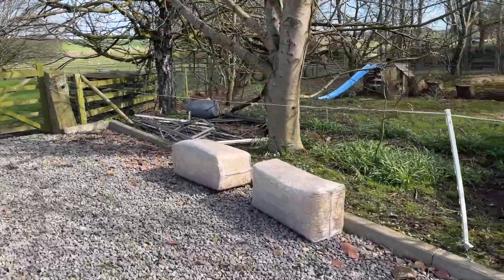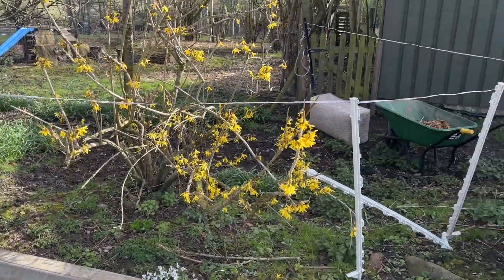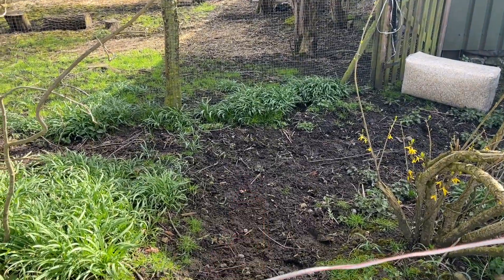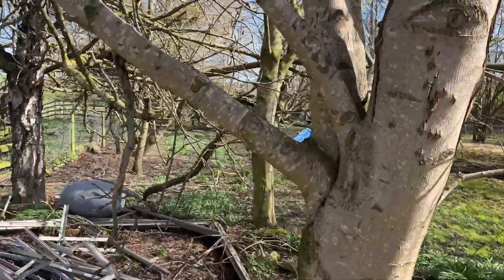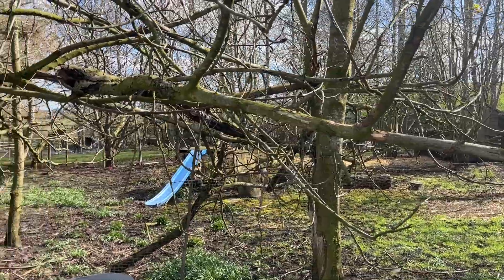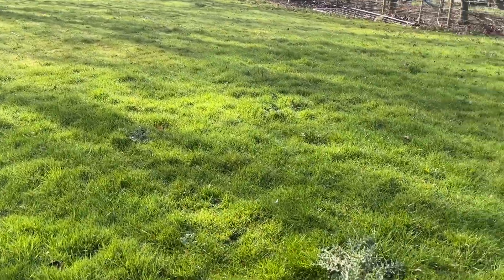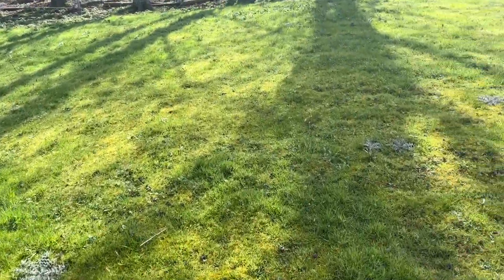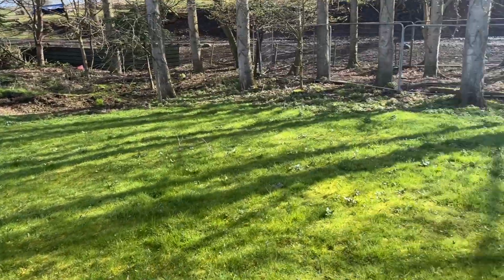Full Smallholding Tour - Spring 2023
Let's have a look around the Smallholding at the beginning of April.

🎧 If you would like to help support us making this free content, feel free to consider the below options.

Whatever you may choose to do, we thank you for your support to help our channel whether it is watching, sharing or anything above!  Tracy & Steven